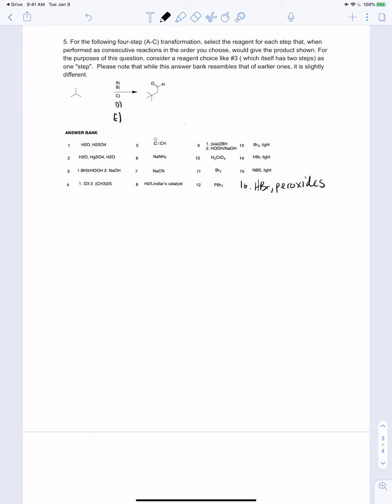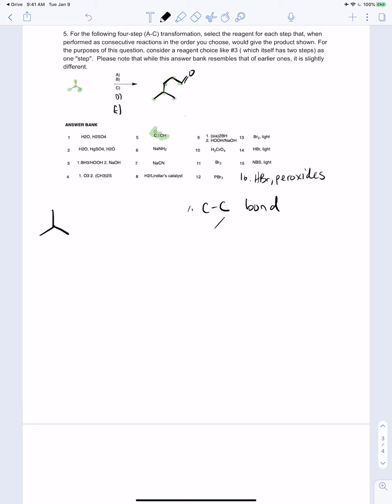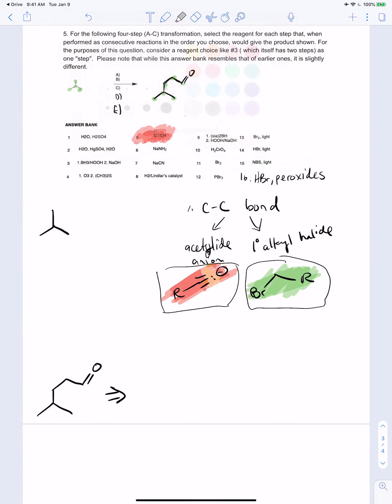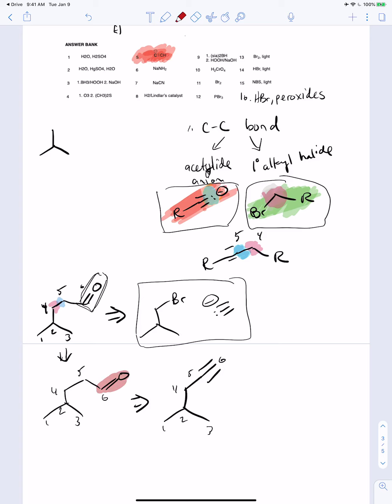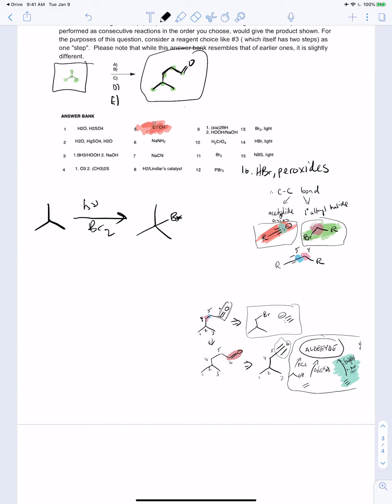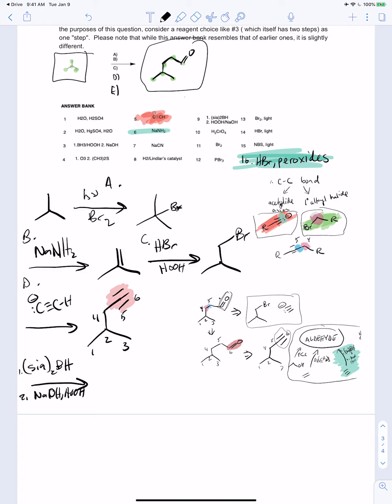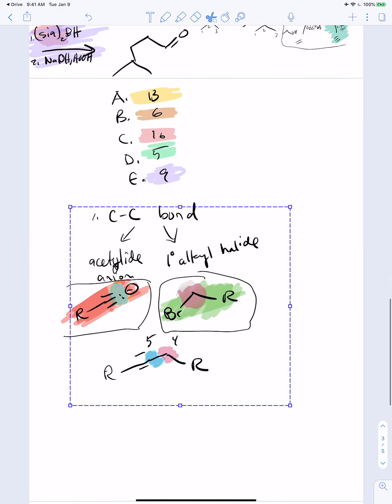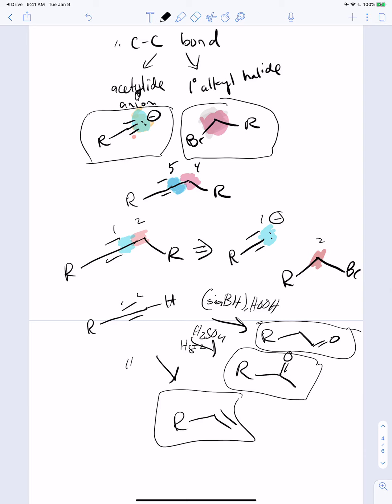Quiz 4 practice problem 5